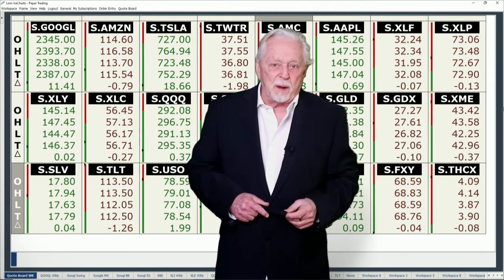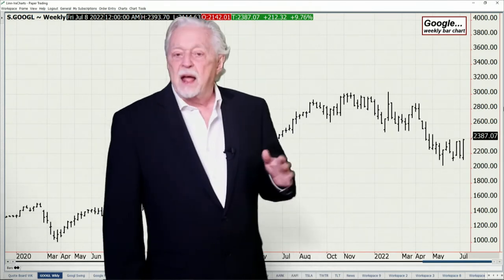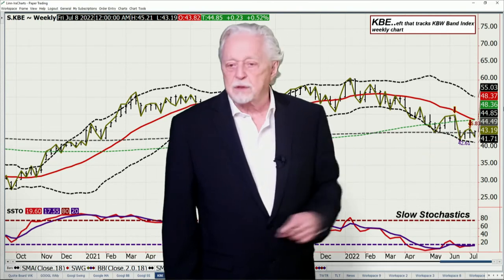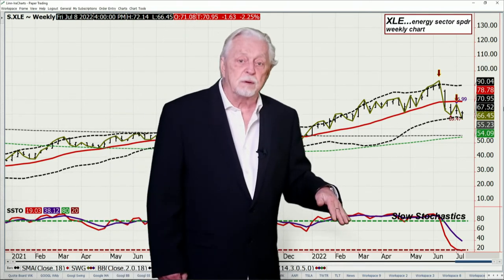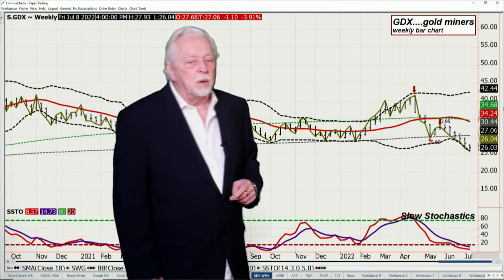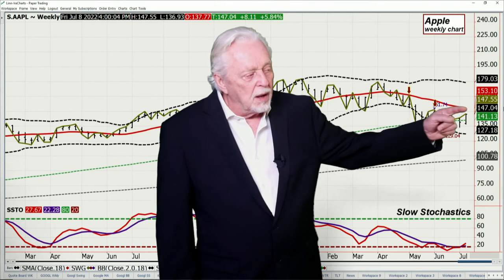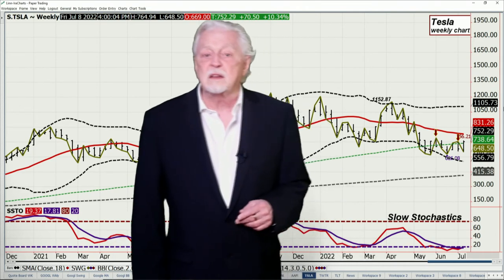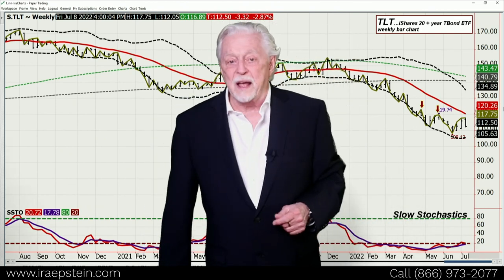Ira Epstein's SPDR ETF Video for 7 9 2022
Ira Epstein reviews the days trading in various SPDR-ETF markets. For more information and access to Ira's free offers for traders,

AAPL,Pave,DWPCF,SLV